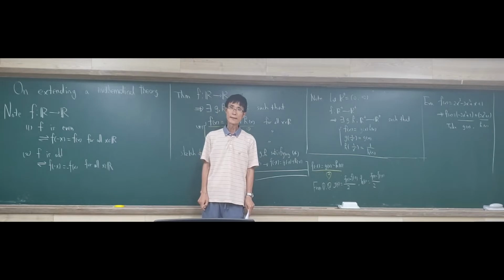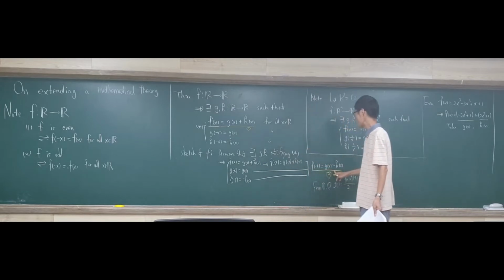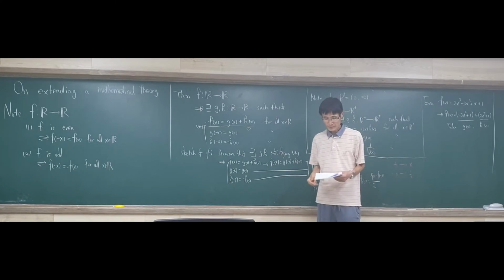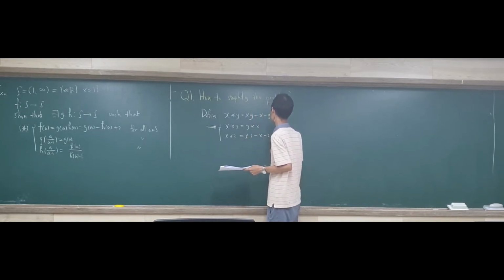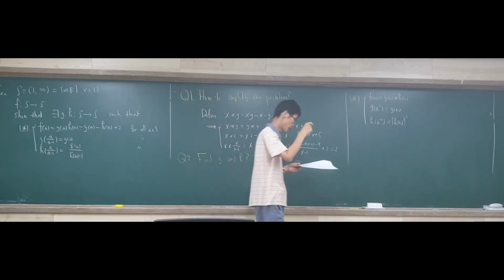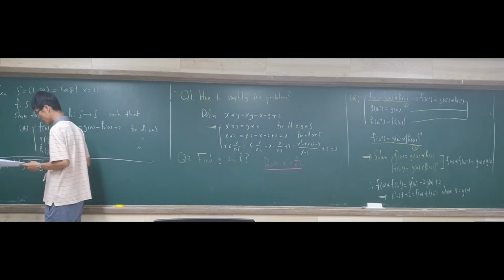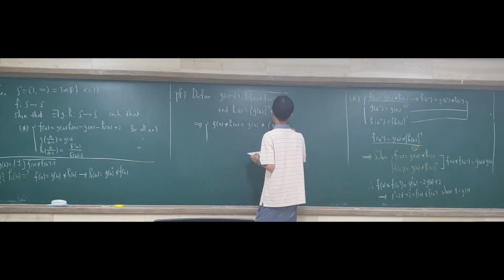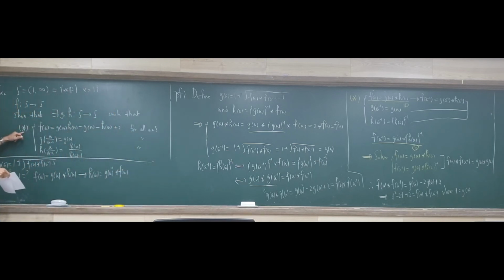An Example to Extend a Theorem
We give an example of extending a mathematical theorem.